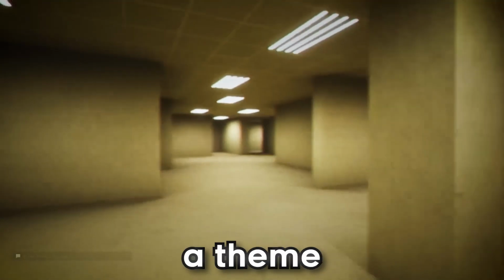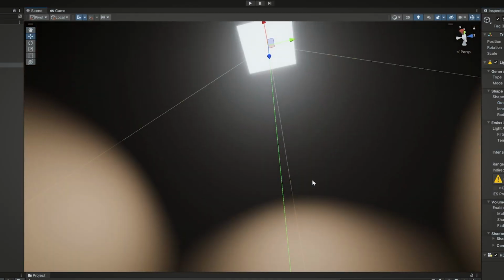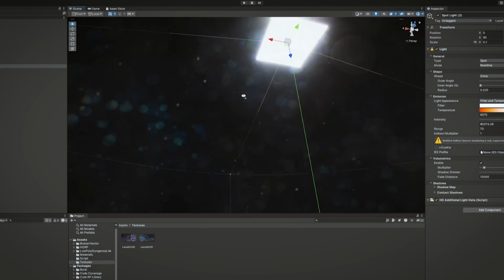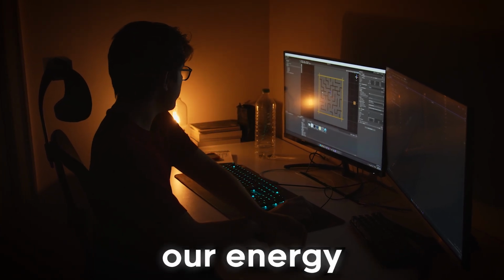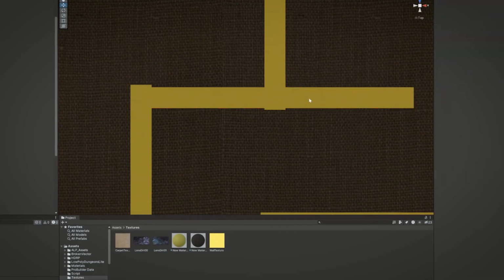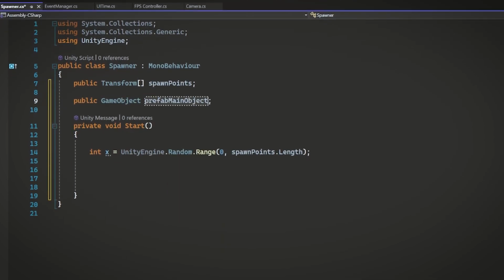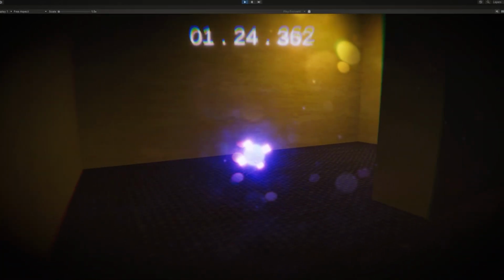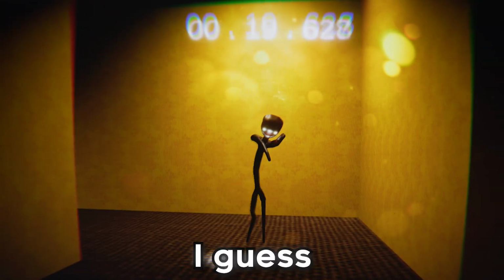I Made a Horror Game in One Day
Making a horror game in just 1 day !

Hello, I'm Joseph. In this video, I make a horror game with Unity in one day. It was a very entertaining video and as a result we created a great 3D horror game.

I also make many videos on my channel about game development, Unity, coding and programming.

// if you enjoyed my  this video, here are some other good ones I was inspired by:

// about
I'm learning to develop games with Unity game engine, in order to be a indie game developer. From now on you will be able to watch my whole Unity game development journey on my channel. In this video I'm telling you my learning coding adventure at 18 years old. You can ask me anything in comments.